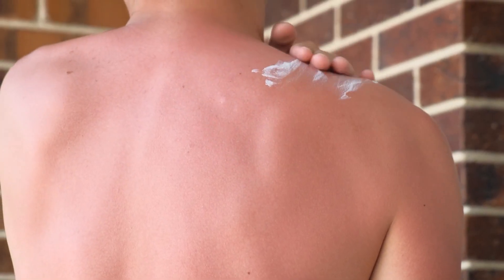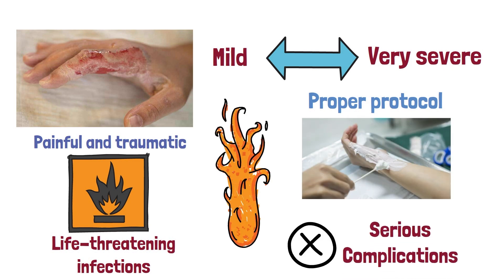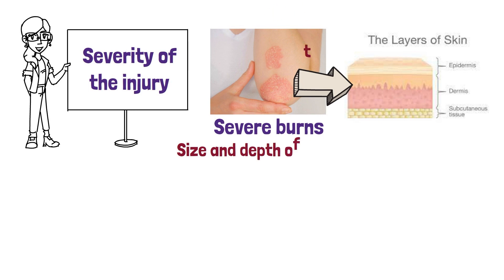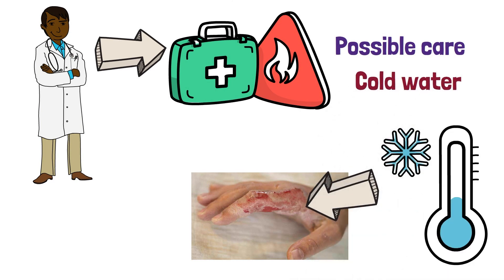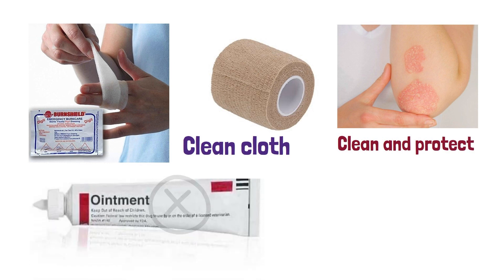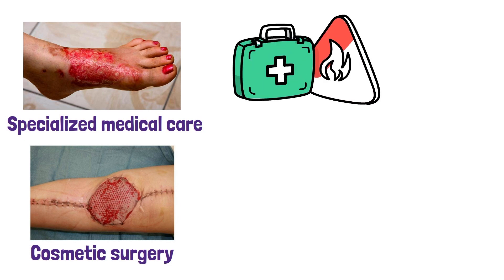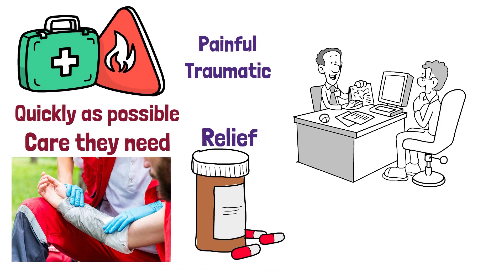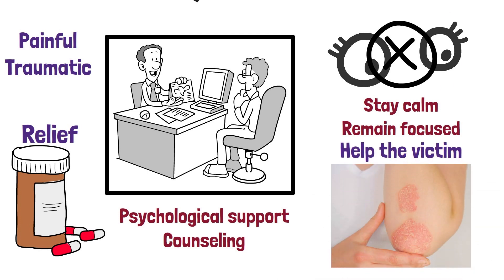How To Treat a Burn in 2024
A burn is an injury to the skin caused by heat, electricity, chemicals, or radiation. Burns can range from mild to severe, and the treatment will depend on the type and severity of the burn. First-degree burns are the mildest and only affect the outer layer of skin, while second-degree burns affect both the outer and underlying layers of skin, and third-degree burns go all the way through the skin and into the fat and muscle tissue. To treat a burn, it is important to cool the affected area with cool water for at least 10 minutes, as this can help reduce pain, swelling, and prevent further tissue damage. After the burn has been cooled, it should be covered with a sterile dressing and elevated if possible to reduce swelling. Pain medication can be taken as needed, and over-the-counter creams and ointments can also be used to help reduce pain and promote healing. For more severe burns, medical attention should be sought, as skin grafts or other surgical procedures may be necessary.